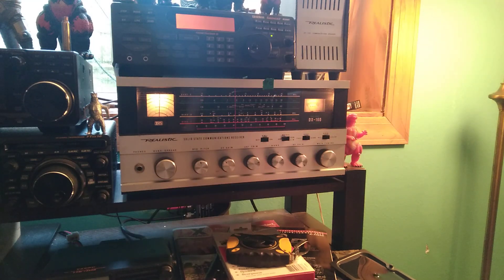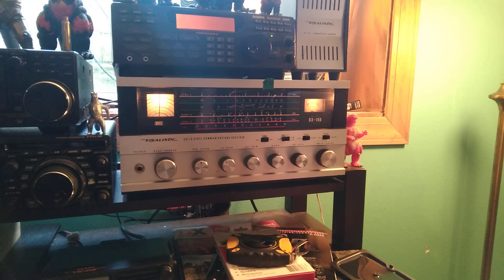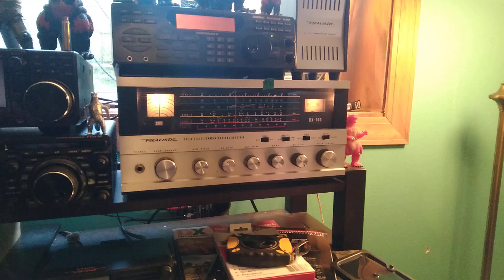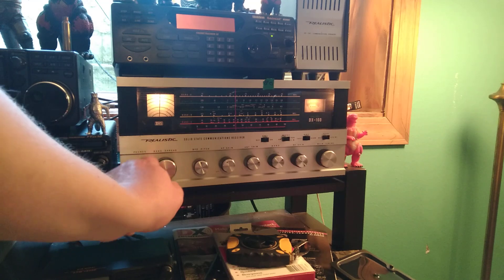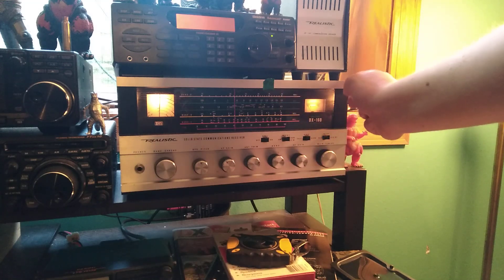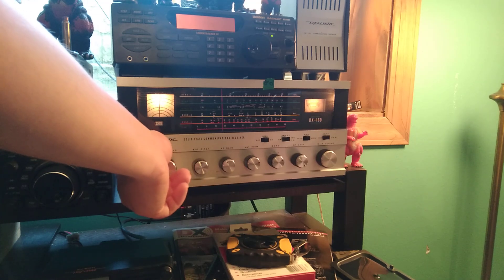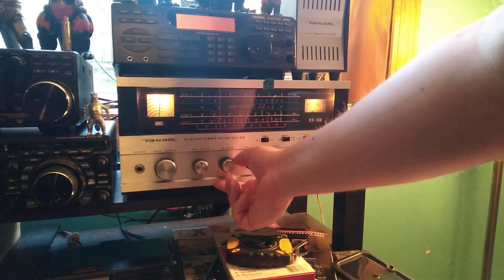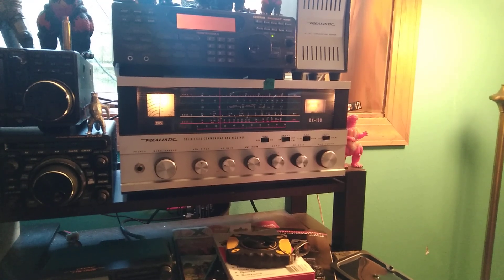Quick Tuning Around With the Realistic DX-160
I bought this radio back in December, but I'm just now making a video about it.